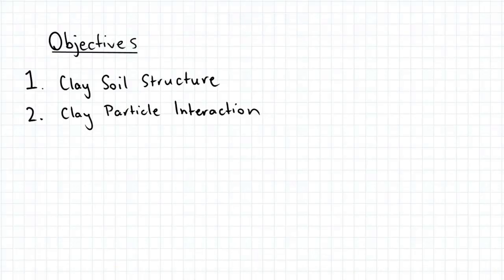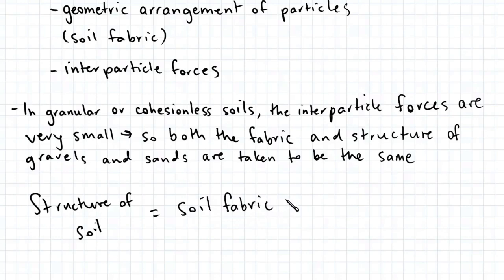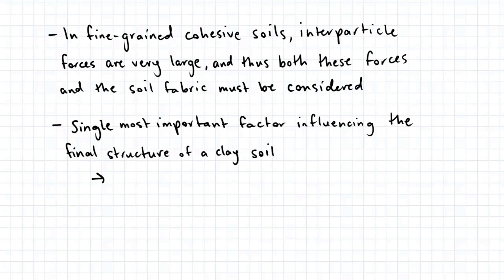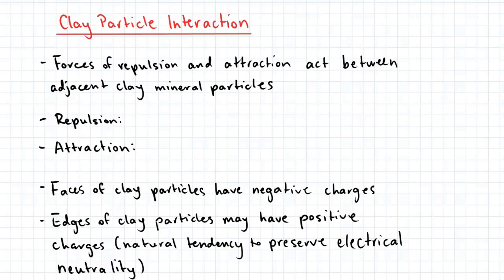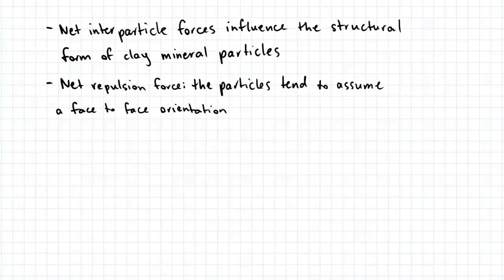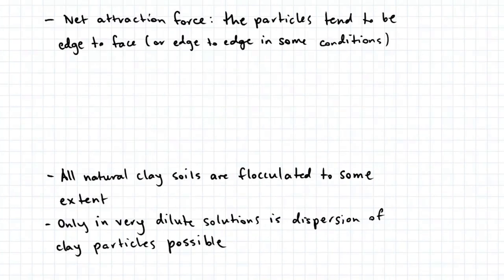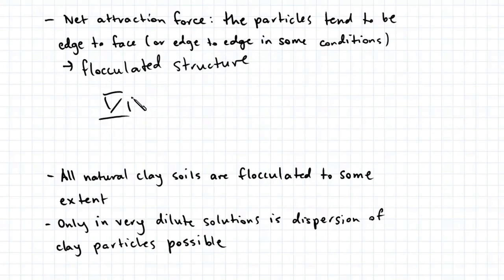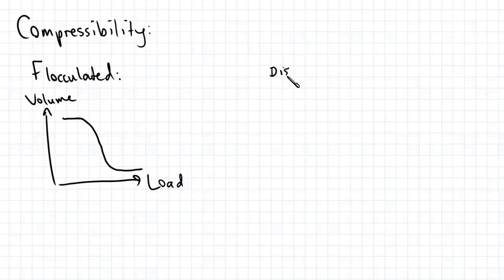3.6 Clay Soil Structure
In this video we discuss the structure of clay particles, as well as the interaction between clay particles such as the forces of repulsion and attraction. We also explain flocculated and dispersed clay structures which result from net interparticle forces.